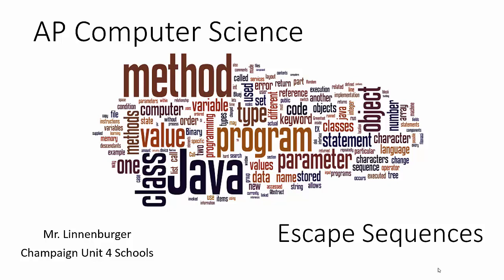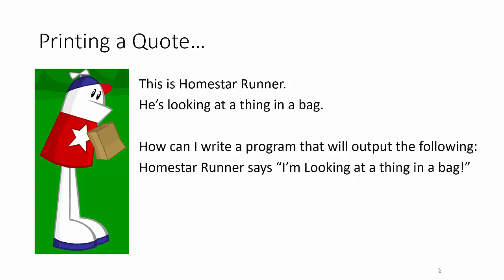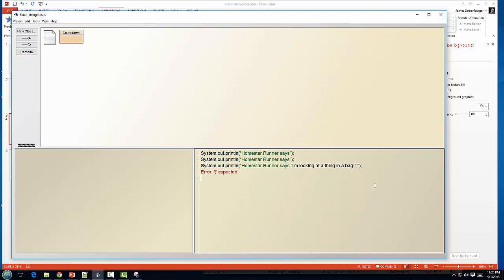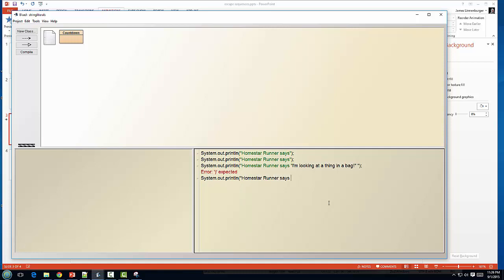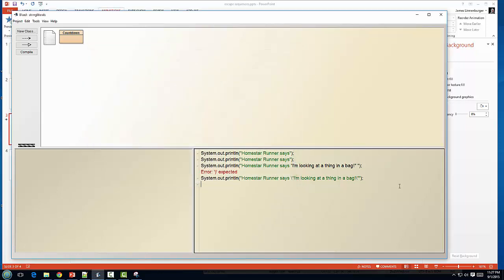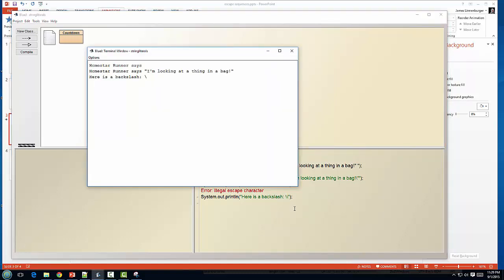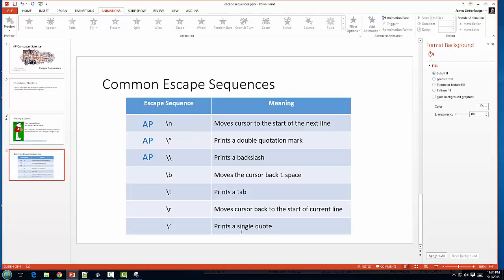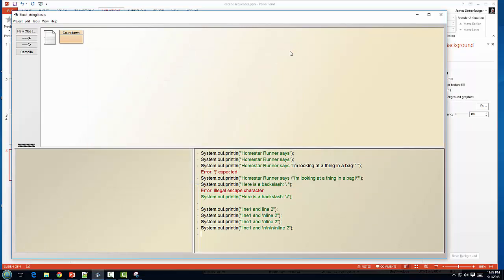AP CS video 2.2 - Escape Sequences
Short presentation on the necessity and usage of the basic escape sequences.